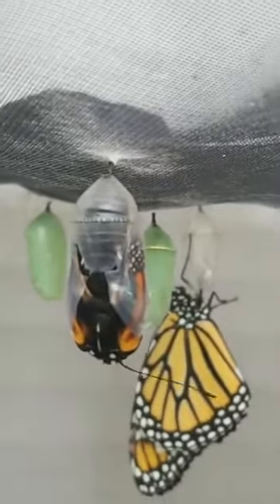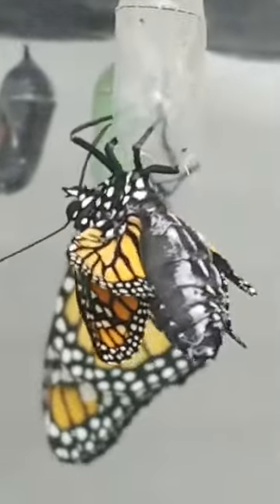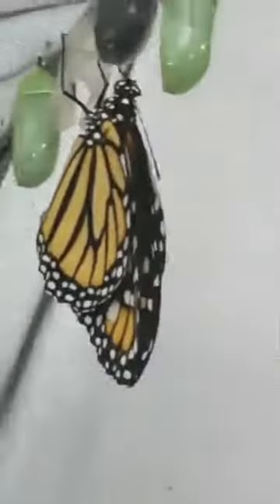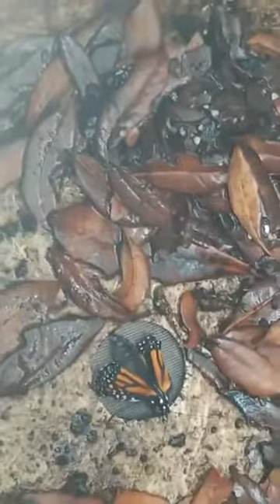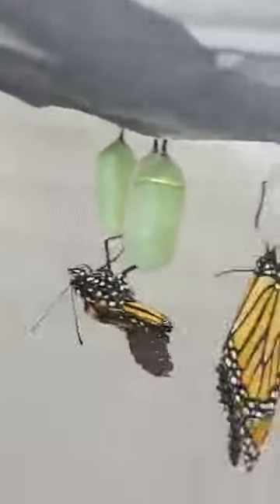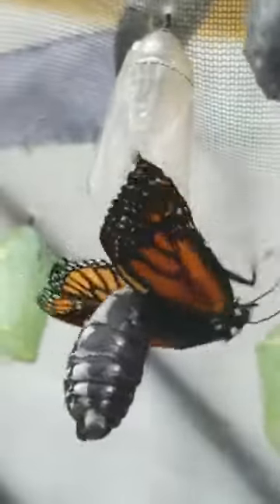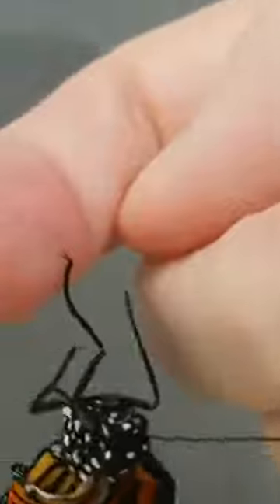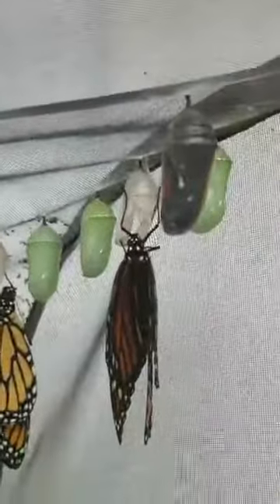OCDSB Outdoor Education Centres Pollination Week: The Monarch Butterfly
Join us as we watch the Monarch Butterflies emerging from their chrysalis.
These important pollinators are at risk because of habitat loss.